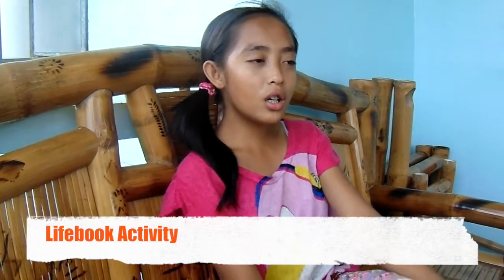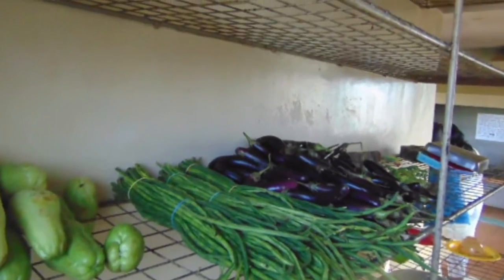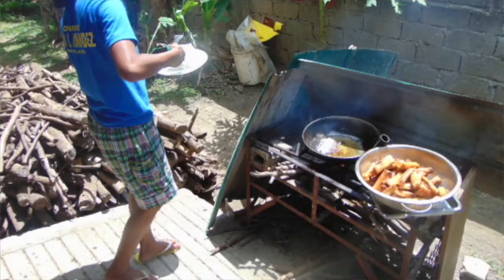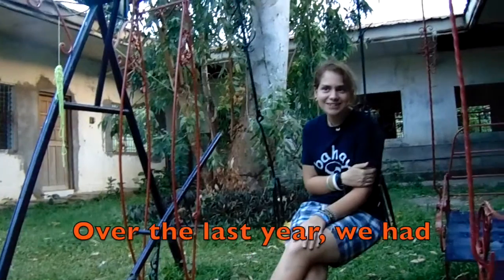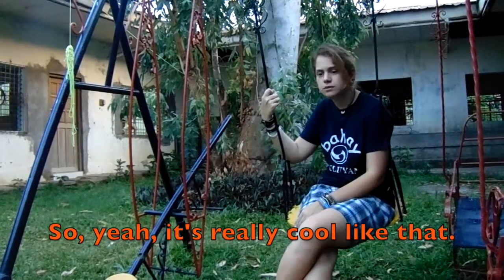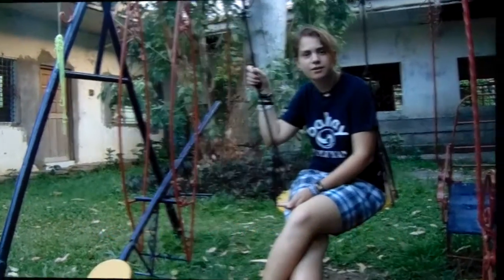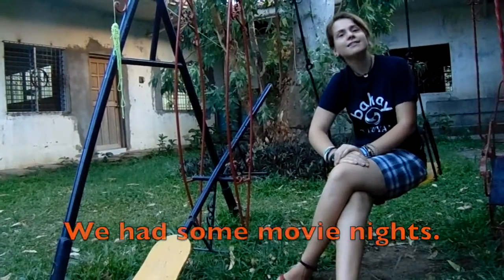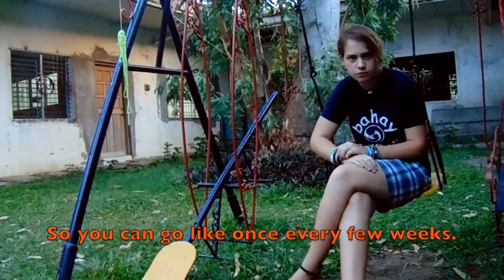Philippine Volunteer Orientation - Bahay Tuluyan Laguna 2015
What is volunteering in the Philippines like? Selma and Marie will show you. They are part of volunteer group from Soziale Dienste International e.V. Germany who are volunteering at Bahay Tuluyan Philippines.

Made possible through Mrs. and Mr. Lischka from Lischka.de

Made by Selma Erdogan

Special Thanks to:
Marie Lencer
Pauline Rapim
Lotta Pommerien
Hanna Galster
Jan Darius Dreier
Lucia Gryic
and all Children of Bahay Tuluyan!